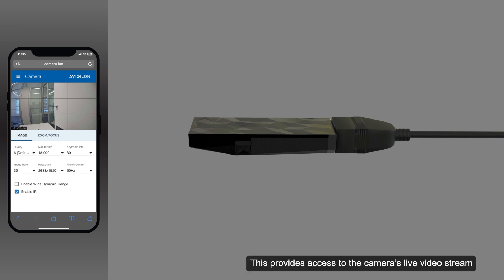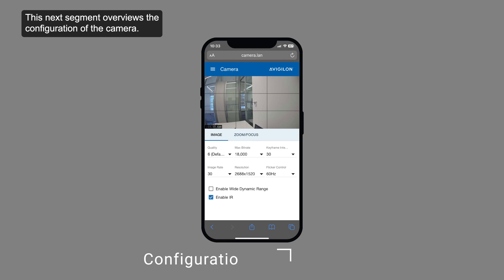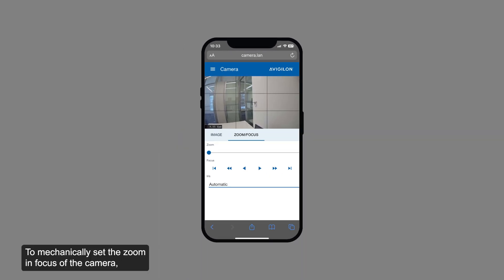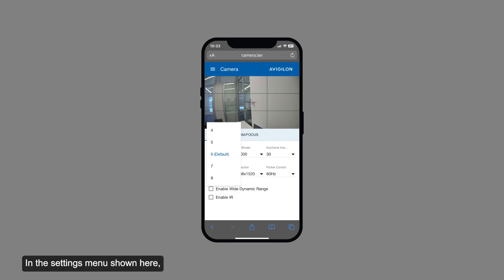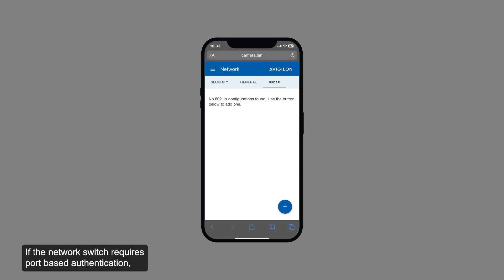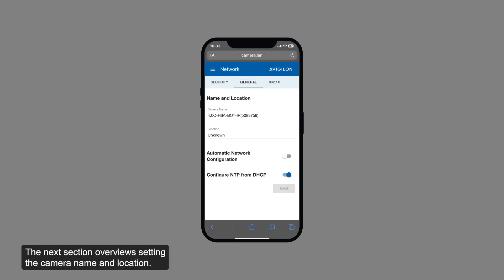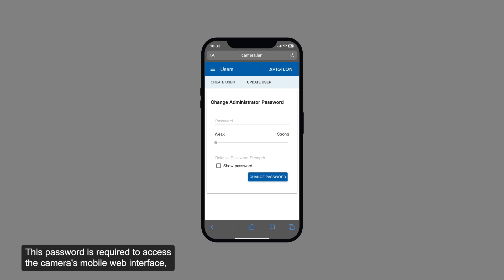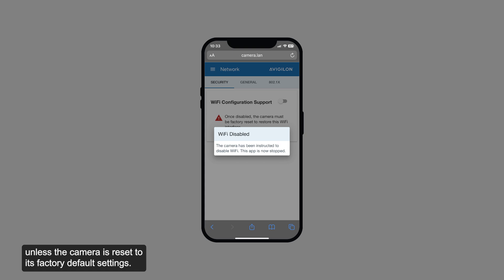Supplementary Video: USB WiFi Adapter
The instructional video provides a comprehensive overview of the USB Wi-Fi adapter. The USB Wi-Fi Adapter System enables direct access to the camera's mobile web interface.